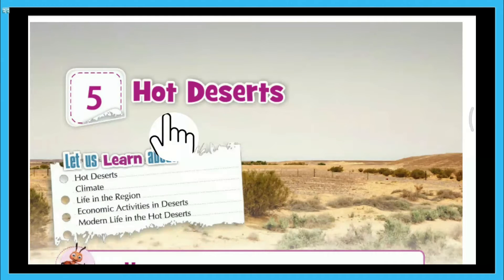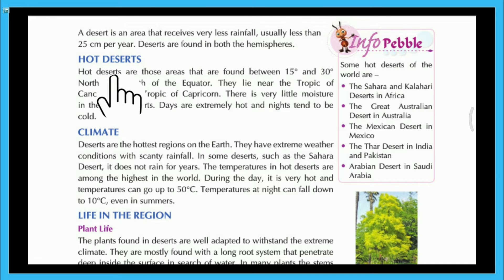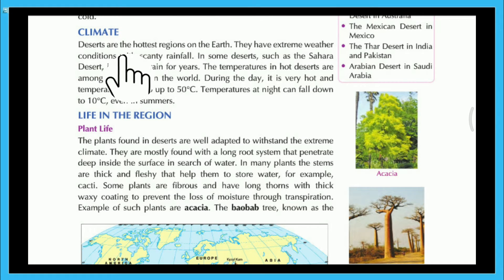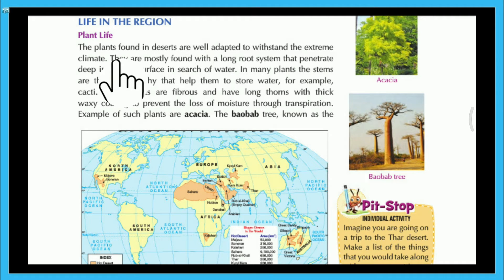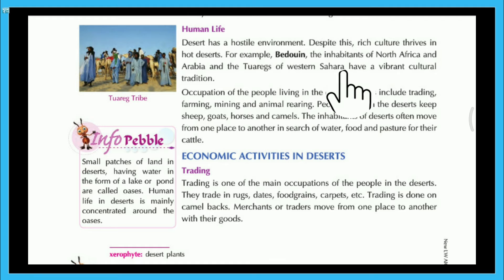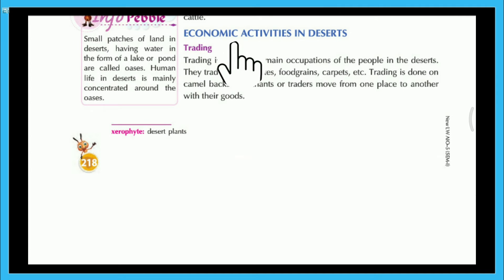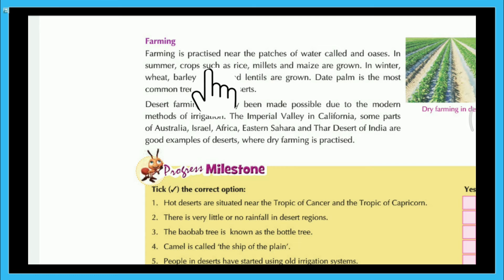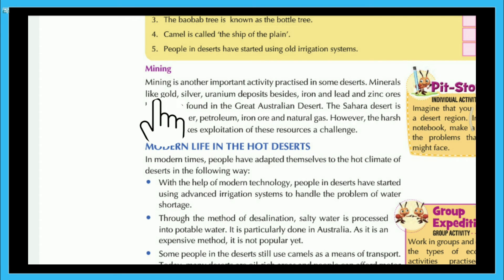Grade - 5 : SS : Chapter 5 : Hot Deserts Reading